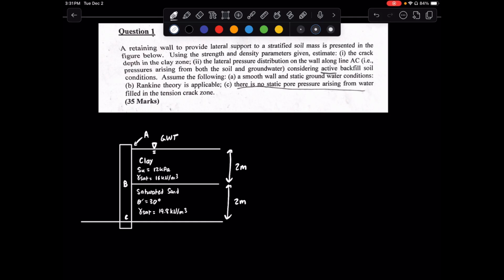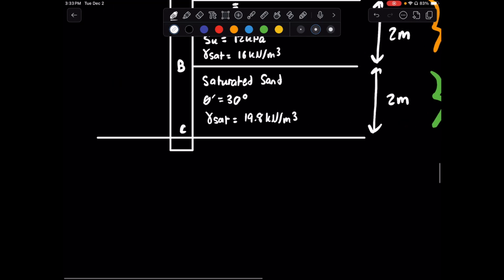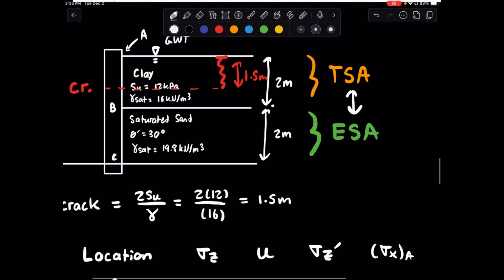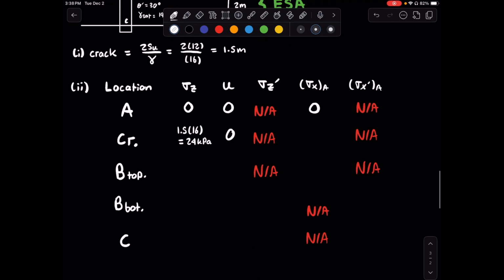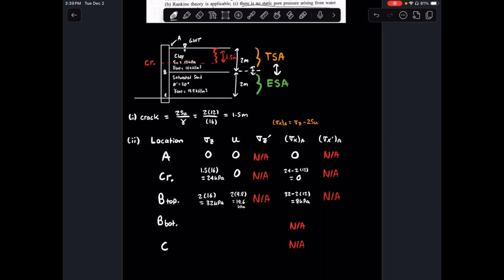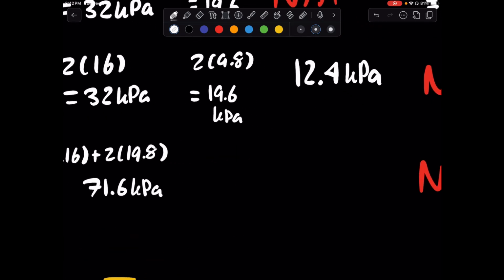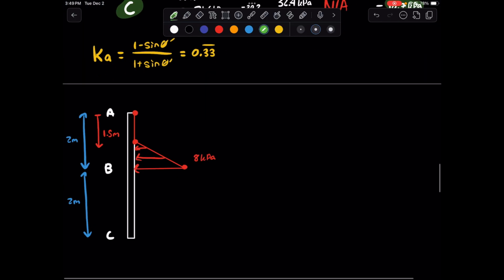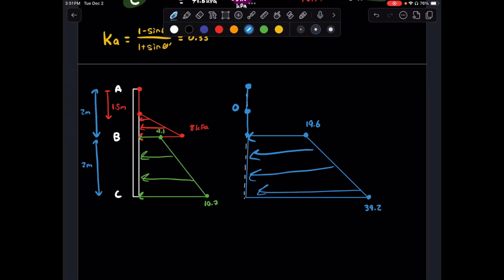CIVL 311 Lateral Earth Pressure (Past Exam Question)